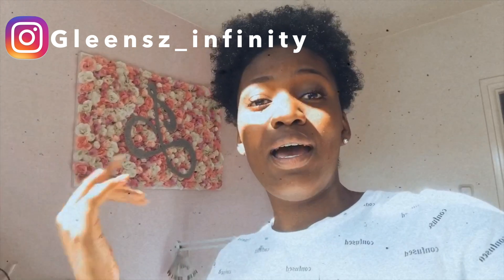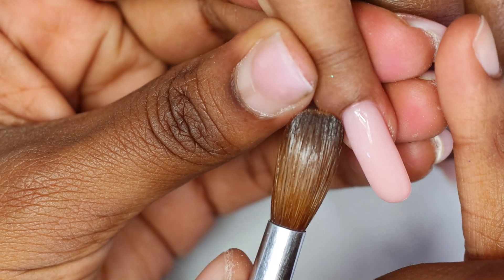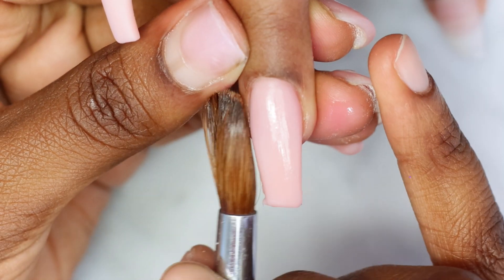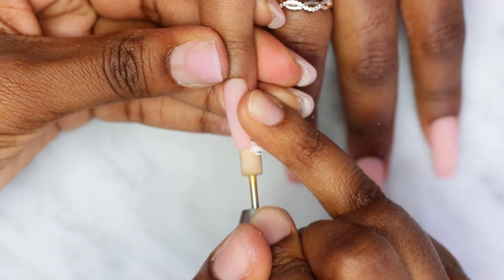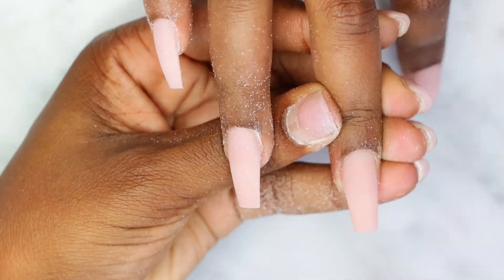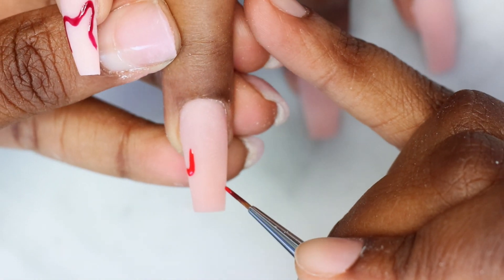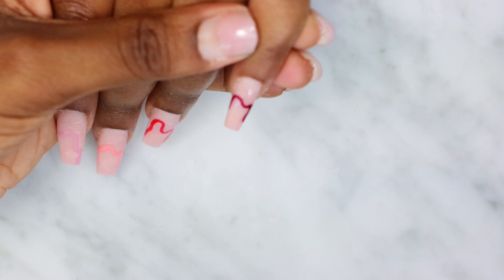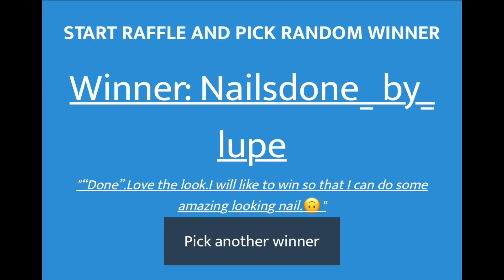WATCH ME WORK: Acrylic Nails Abstract Lines | GIVEAWAY WINNER ANNOUNCEMENT!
Heluuuur, this is the first time that I have uploaded a "watch me work" video, I would love to know what you guys think about this type of video's. Let me know in the moments bellow. In this video I'm showing you guys a abstract nail design with shades of pink and red. PRETTY xoxo

Infinity Inspirations:
- Clear Acrylic
- Super Bond
CURRENTLY UNAVAILABLE

Kupa Inc
- Medium Grit Bit

Young Nails
- Cover Pink